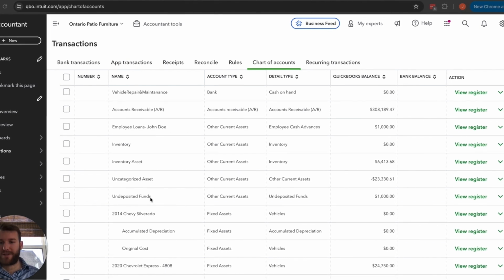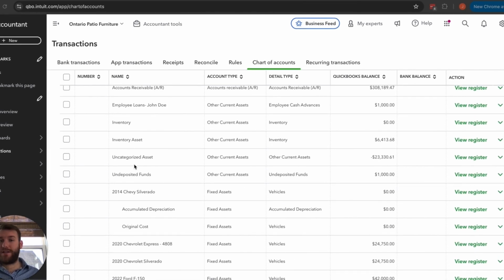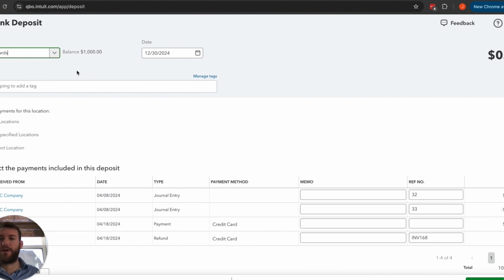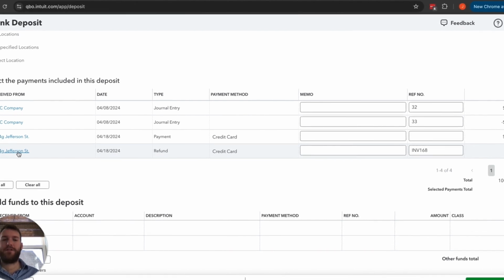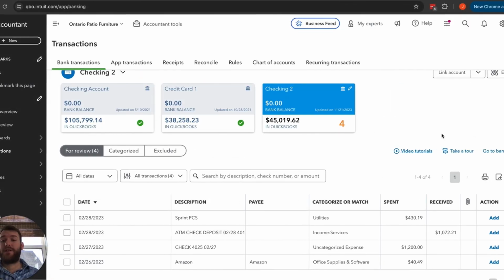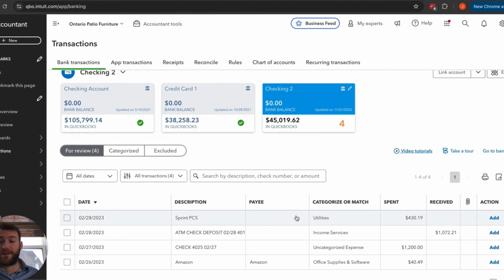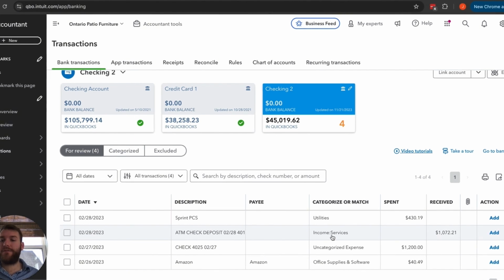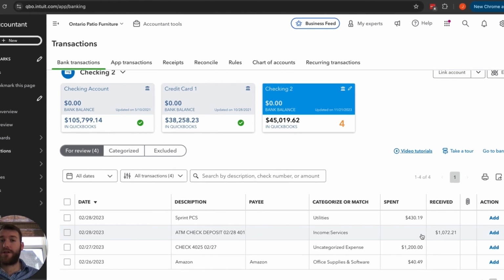How To Fix Income Inaccuracies In QuickBooks – Proper Use Of Bank Feeds To Boost Your Profits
Is Your QuickBooks Showing Wrong Income Figures? Here's How to Fix It

Are you seeing discrepancies in your income on QuickBooks?

Many businesses face this problem, often due to incorrect bank feeds or unsynchronized deposits. In this video, we’ll walk you through the correct way to use the bank feed in QuickBooks Online and Desktop, ensuring that your income reporting is accurate and your books are up to date.

Why does this happen? The key to fixing income discrepancies lies in properly syncing your bank deposits with QuickBooks. If you’ve noticed income inaccuracies in your QuickBooks, don’t worry – this video will show you how to avoid these common mistakes and improve your profit reporting.

If you're ready to boost your profits and ensure accurate financial reporting, this video is for you. We’ll teach you how to handle bank feed errors and make sure your accounting system reflects your true business income.

This video is about How To Fix Income Inaccuracies In QuickBooks – Proper Use Of Bank Feeds To Boost Your Profits. But It also covers the following topics:

Fixing Quickbooks Bank Feed
Bank Feed Issues Quickbooks
Quickbooks Online Deposit Errors

🔎 Related Phrases:

How To Fix Income Inaccuracies In QuickBooks, Proper Use Of Bank Feeds To Boost Your Profits, Quickbooks Income Inaccuracies, Fixing Quickbooks Bank Feed, How To Use Bank Feed In Quickbooks, Quickbooks Online Income Errors, Quickbooks Desktop Bank Feed, Quickbooks Deposit Issues, Income Issues In Quickbooks, Quickbooks Sync Issues, Bank Feed Troubleshooting Quickbooks, Quickbooks Profit Boost Tips